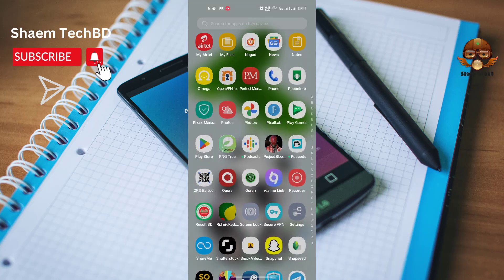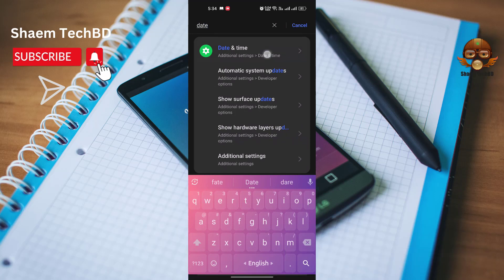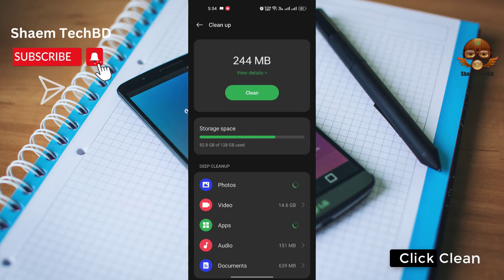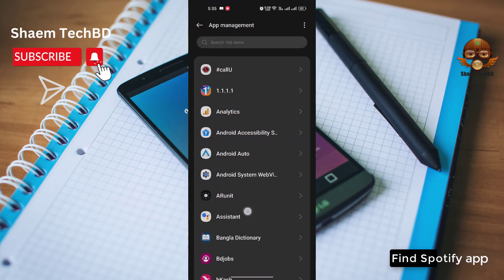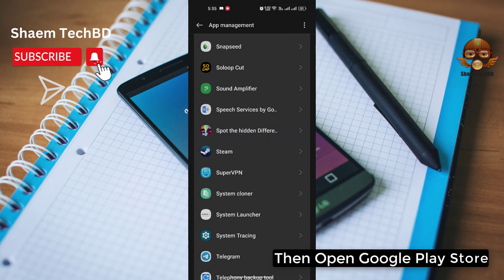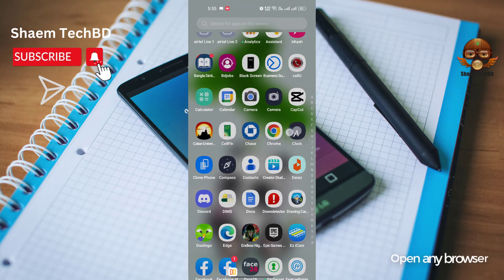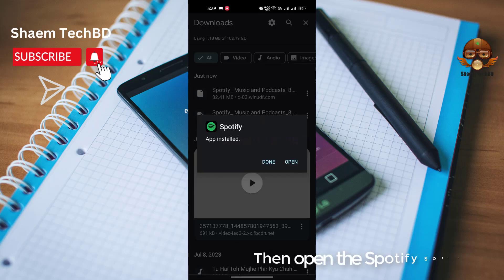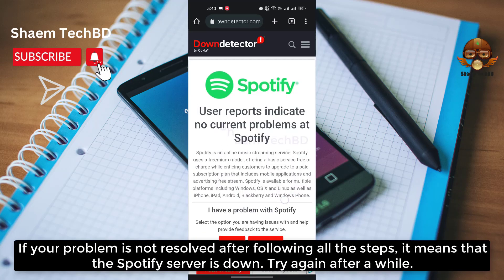How to Fix Spotify Duo Address Not Working in Android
why is spotify not showing on my home screen
spotify home screen not working
why is spotify not showing on my lock screen
why is my spotify homepage not loading
why is my spotify home page different
spotify home screen won't load
why is my spotify web player not loading
why is my spotify home screen blank
why is my spotify homepage blank
why is my spotify showing a black screen
why is my spotify just a black screen
how to fix spotify reload page
spotify error reload page
why do my pages keep reloading
how to stop page from reloading
how to reload spotify premium
spotify app is not responding
spotify app won't open
spotify app won't open iphone
spotify app won't open android
spotify app won't open on mac
spotify app won't open on roku tv
spotify app won't open on apple watch
spotify app won't open windows 10
spotify app won't open ps5
spotify app won't open crashes
can't open spotify app
spotify not working
spotify not working on iphone
spotify not working on pc
spotify not working on mac
spotify not working on apple watch
spotify not working on roku
spotify not working 2023
spotify not working android auto
spotify not working after update
spotify not working with sonos
spotify app is not responding windows 11
spotify application is not responding reddit
spotify app not responding iphone
spotify app not responding android
spotify app not responding on laptop
the spotify application is not responding problem
spotify application is not responding hatası
spotify application is not responding что делать
spotify application is not responding deutsch
spotify app won't load
spotify app doesn't load
spotify app won't install on apple watch
spotify app not loading
why is spotify not working on my phone
spotify can't load
spotify app not showing devices
can spotify download songs without wifi
can spotify download songs
can spotify download on data
can spotify download in the background
can spotify download mp3
can spotify download to sd card
can spotify download to apple watch
can spotify download songs to apple watch
can spotify download on mac
can spotify download movies
spotify video player not working
spotify media player not showing
spotify web player video not working
spotify player not working
spotify video won't play
spotify video not playing
spotify video not working
spotify video doesn't work
unable to share spotify song on instagram story
why can't i share songs from spotify
how do i share songs on spotify
spotify web player not working
spotify web player not working chrome
spotify web player not working chromebook
spotify web player not working reddit
spotify web player not working skipping songs
spotify web player not working safari
spotify web player not working black screen
spotify web player not working mac
spotify android stuck on logo
spotify force close android
spotify stuck downloading ps4
spotify getting stuck
spotify keeps freezing android
spotify won't allow me to log in
spotify won't let me log in
spotify won't let me log in with facebook
spotify won't let me log in iphone
spotify won't let log in
spotify will not let me log in
what to do if spotify won't let you sign in
can't login into my spotify account
why can't i log into spotify